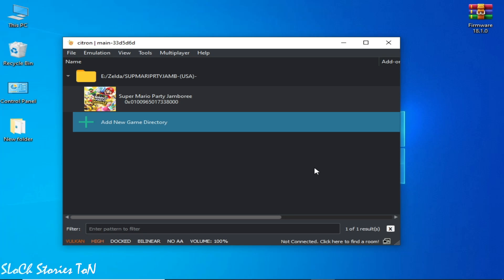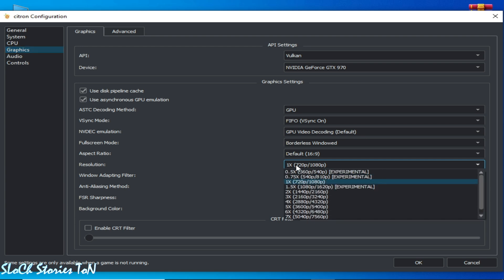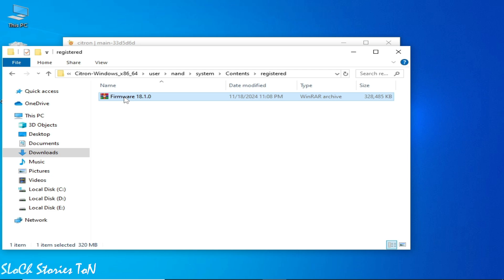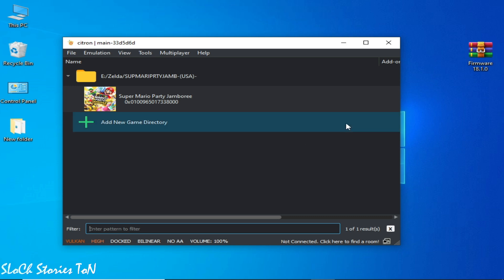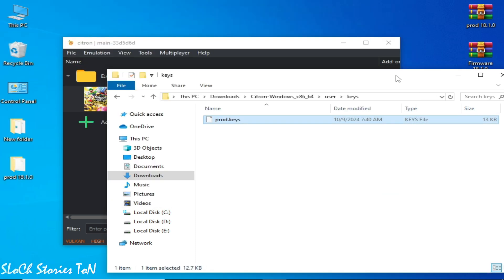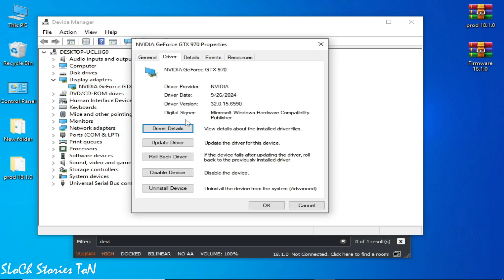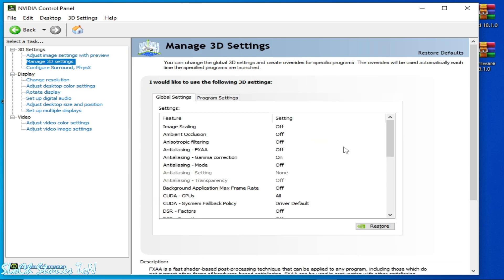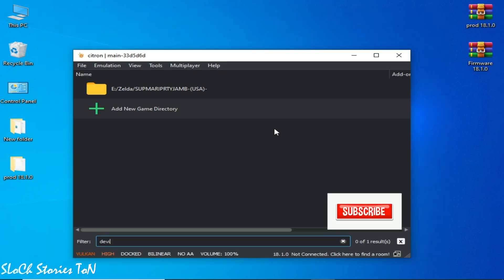How to fix Citron Switch Emulator Black Screen on Launching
Hello,
In this video i have shown how to fix Citron Switch Emulator Black Screen on Launching.